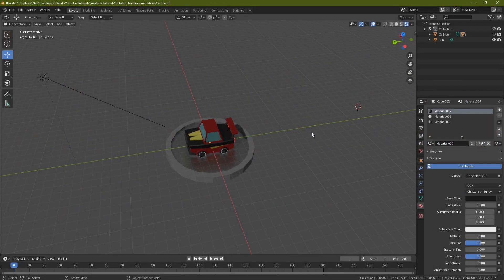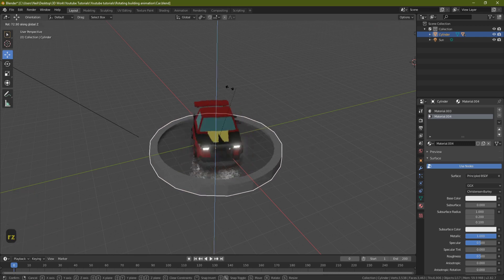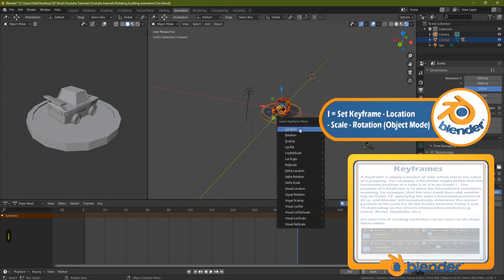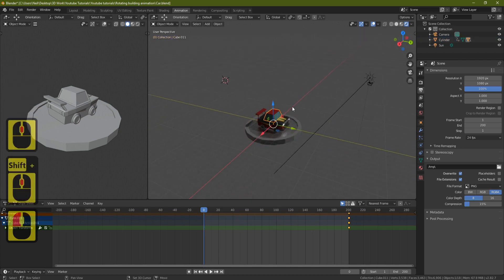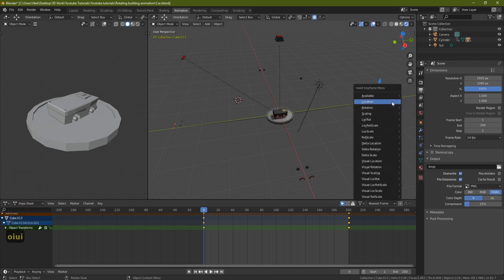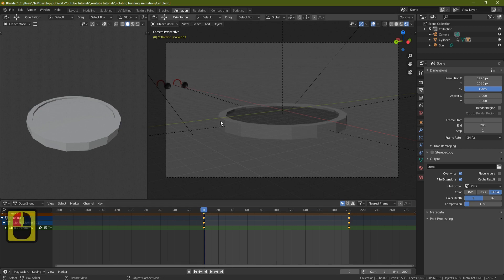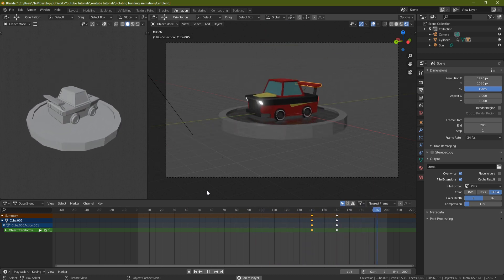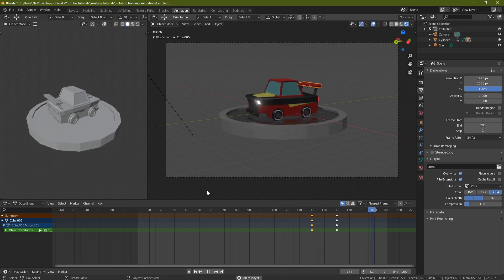Blender 2.8 Tutorial Broken Rotating Car Animation Complete Tutorial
In this tutorial, you will learn how to create a rotating animation where a car is built up out of parts, all with Blender 2.8.

If you found my tutorials useful checkout my full courses with over 60000 students now learning everything to do with Blender 2.8.

LET’S CONNECT!